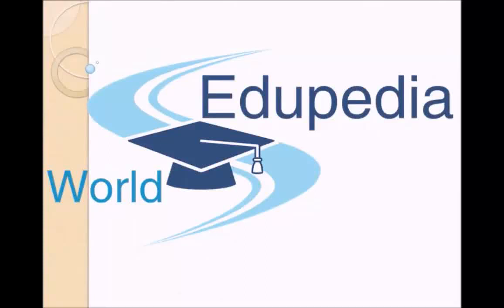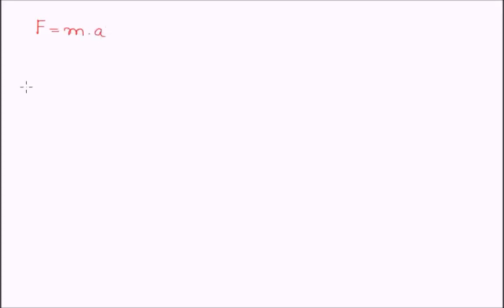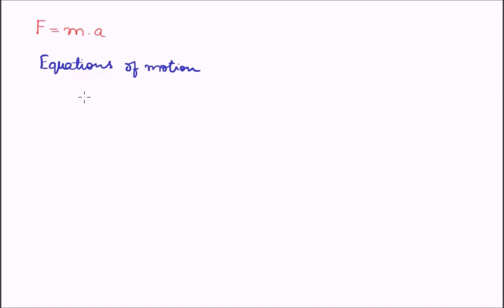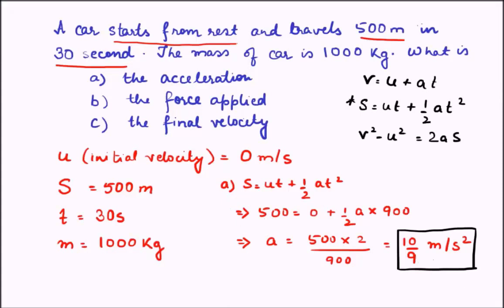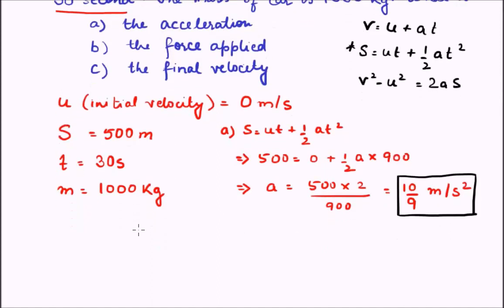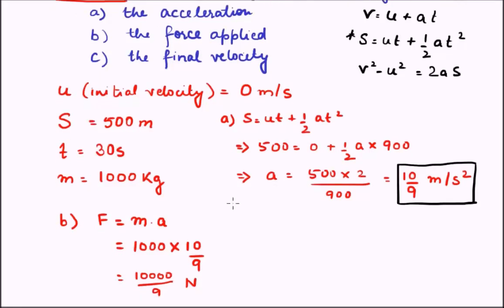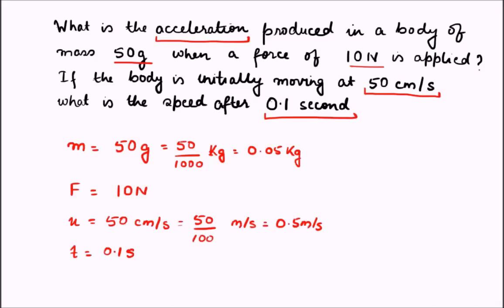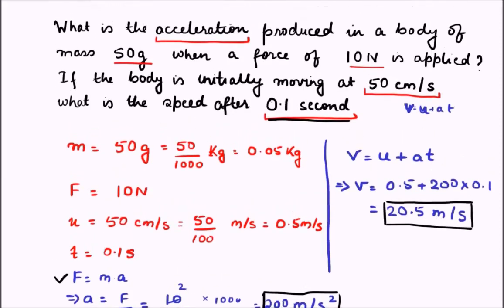Force | Equations of Motions | Solved Examples based the Equations | Part 4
Introduction - :
Previous Lecture - Laws of motion
Present Lecture - Equation of Motion

Final Velocity - v
Initial Velocity - u
Acceleration - a
Time - t
Distance - S

Numerical Examples

Video by Edupedia World

Click here for the play list